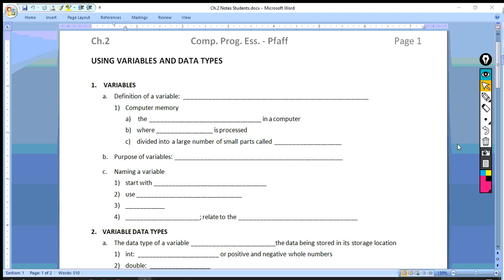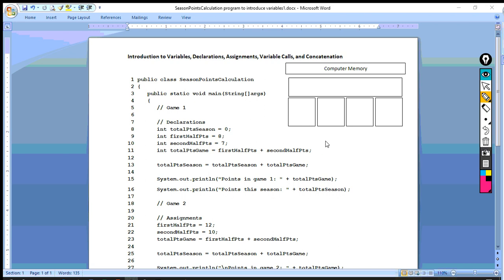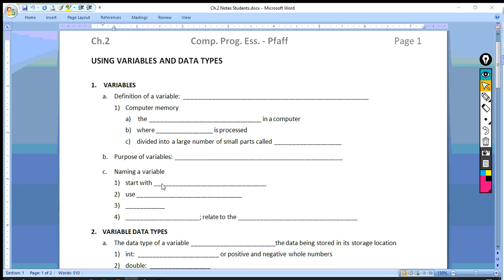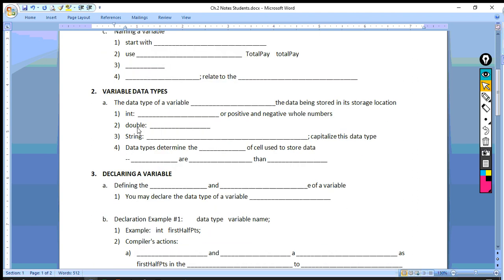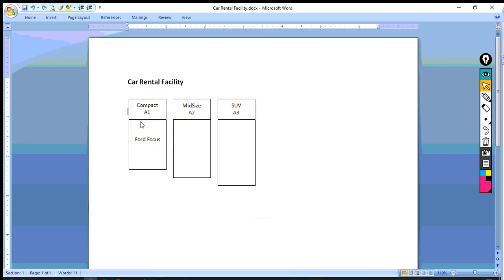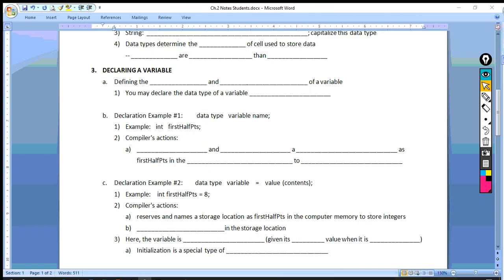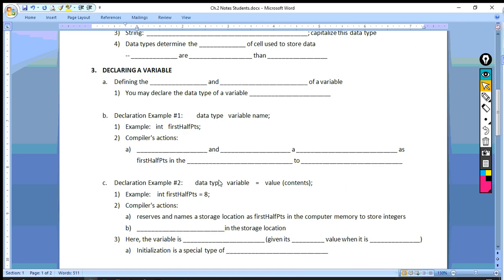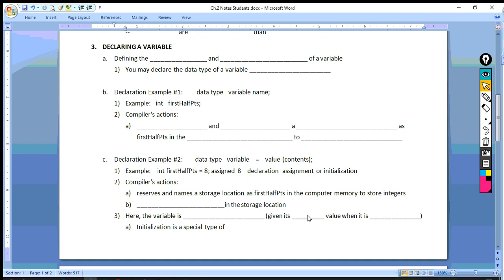Intro to Variables 1